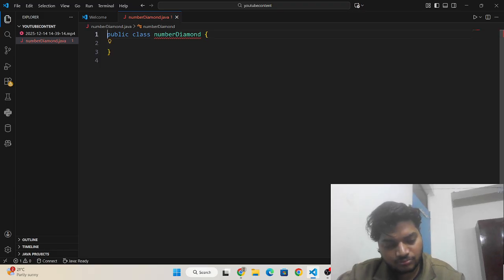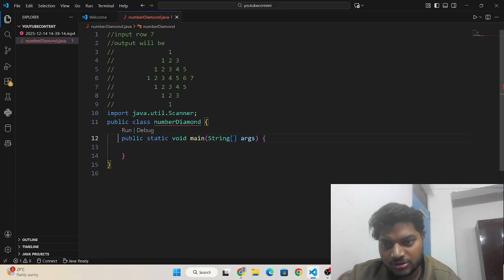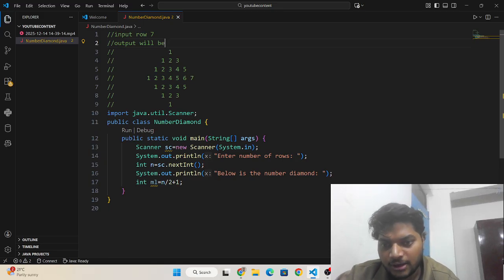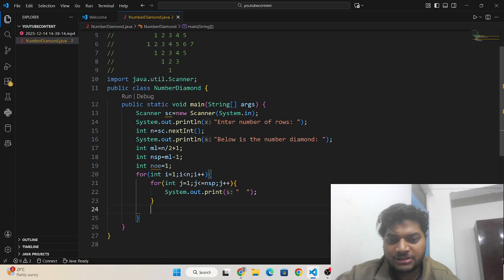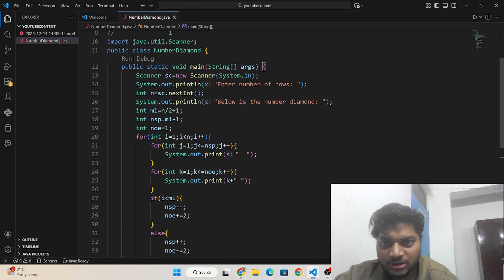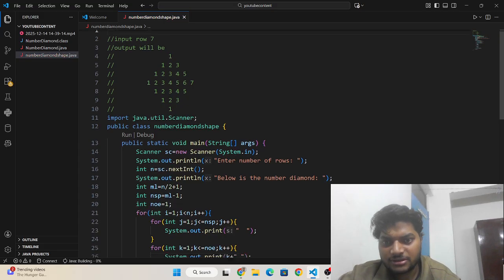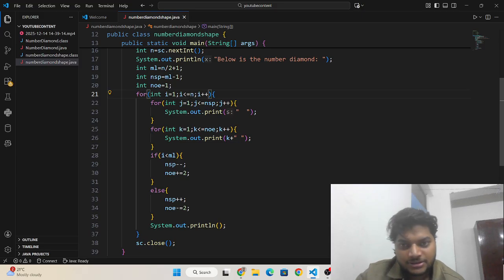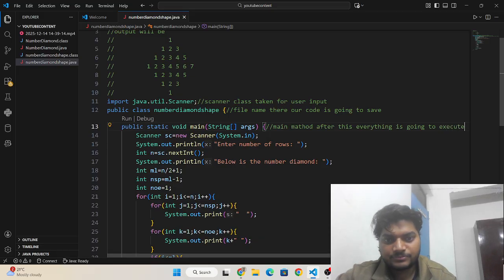Number Diamond Pattern in Java | Pattern Printing Using Nested Loops | Bharat Tech Show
In this video, we learn how to print a Number Diamond Pattern in Java using nested loops and conditional statements.
This program takes the number of rows as input from the user and prints a perfectly aligned diamond-shaped number pattern.

The logic is explained step by step using:

for loops

Space (nsp) and number (nst) management

Middle row calculation (n / 2 + 1)

This pattern is very useful for:

Java beginners

College practical exams

Pattern printing practice

Logic building using loops

📌 Sample Output (n = 5)
        1
      1 2 3
    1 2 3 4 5
      1 2 3
        1

🔹 Concepts Used

Scanner class for input

Pattern logic with spaces and numbers

📚 Suitable for: B.Tech, BCA, MCA, Diploma students